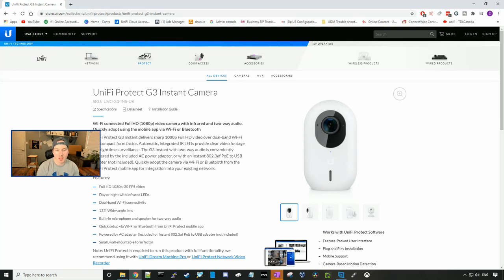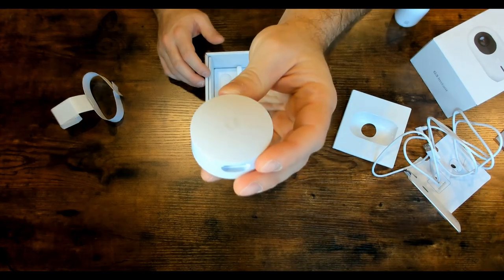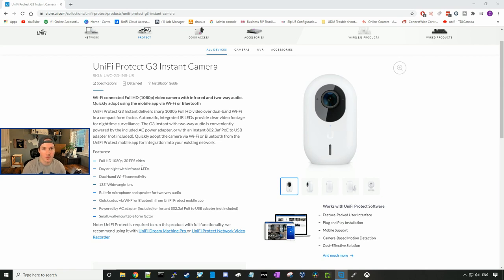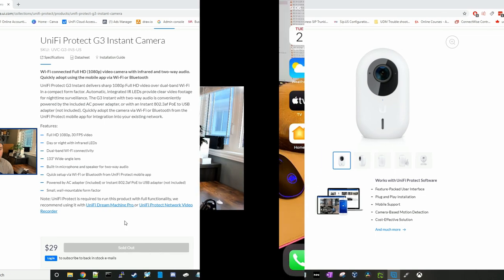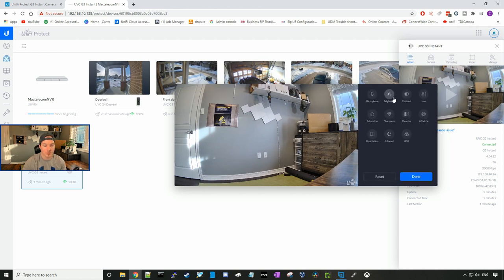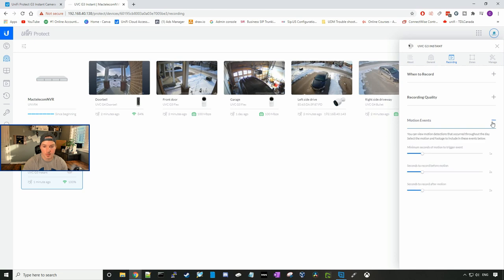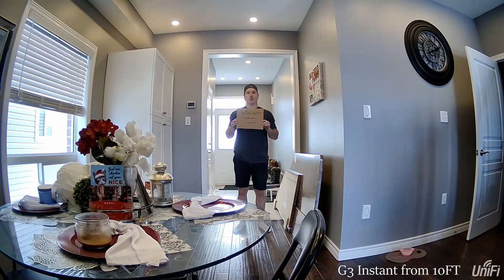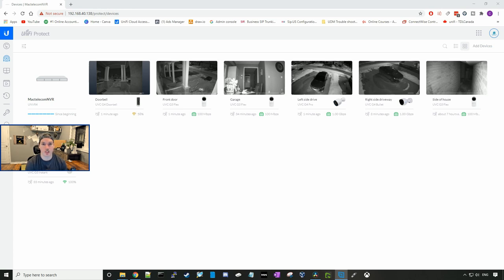Unifi G3 Instant Review. The Awesome $29 WIFI Camera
In this video we take a look at the Unifi G3 Instant camera. This is an awesome WIFI camera for only $29 USD.

We unbox the G3 instant in this video, Show you how to adopt it into your Unifi protect controller, look over the setting that can be configured, Then we compare it to the G3 Flex and check out the night vision

Canadian Amazon Store front:

USA Amazon store front:

Time Stamps
Intro 0:00
Unboxing the G3 Instant 0:40
Attaching the mount to the G3 Instant 1:59
G3 Instant Specs 3:15
Adopting the G3 instant 4:49
G3 Instant settings 5:43
Comparing the G3 Instant to the G3 Flex Day time 9:24
Comparing the G3 Instant to the G3 Flex Night Vision 10:36
Final thoughts 11:09